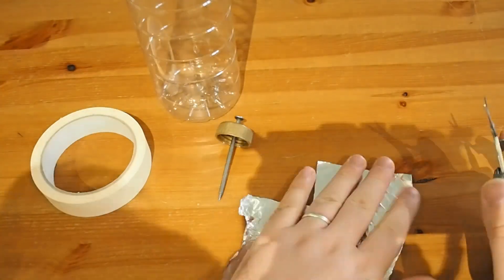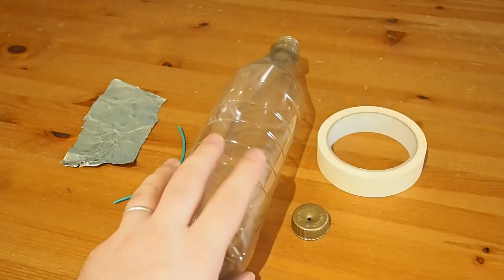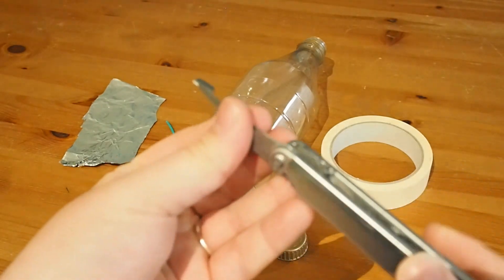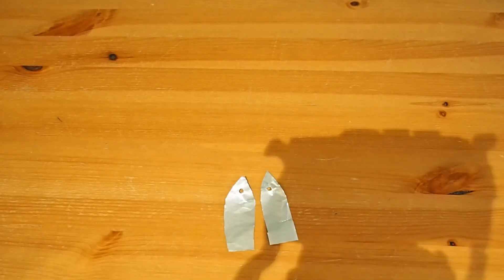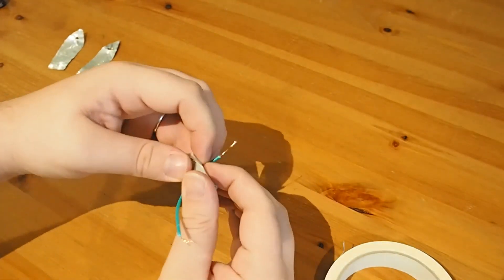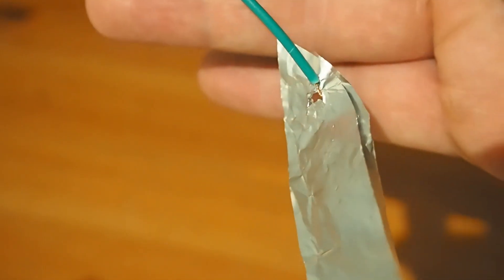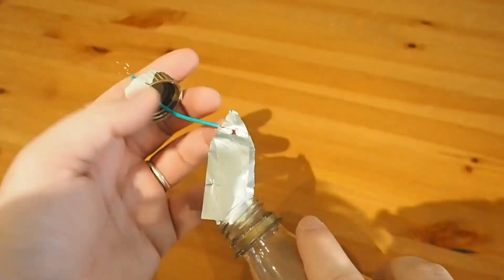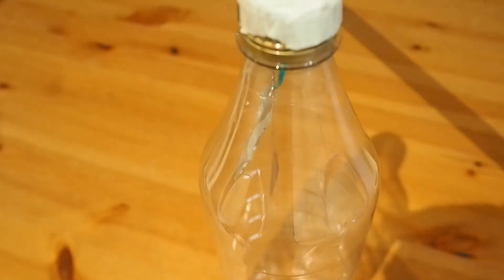Building an Electroscope - Detecting Static Electricity - Static Electricity (Part 5)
We explore how to build a detector for static electricity (an electroscope). This is the last video in a short series on the basics of static electricity.

To build the electroscope you will need:
a transparent bottle with a lid,
a piece of sheathed copper wire,
some tape,
a nail,
some foil,
and a pair of scissors.

The exact Leatherman multi-tool that I used in the video. This one is a bit expensive but there are lots of different ones to choose